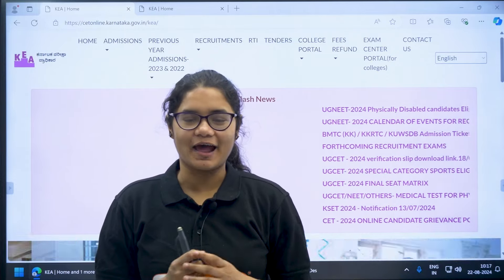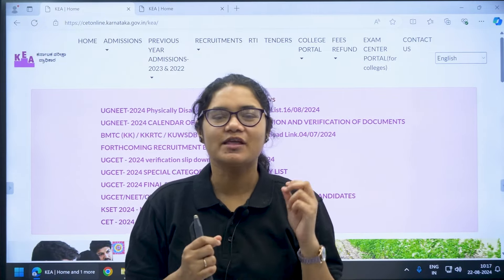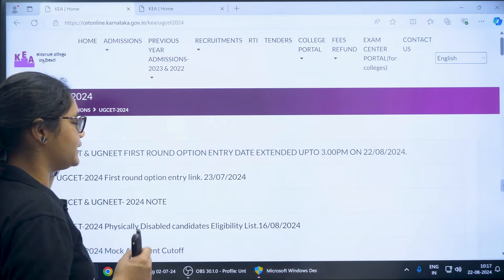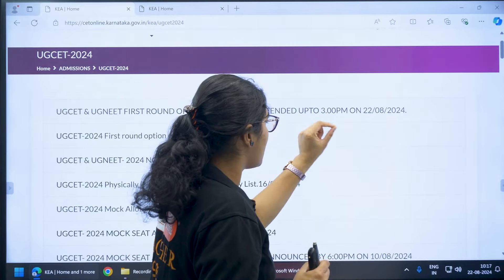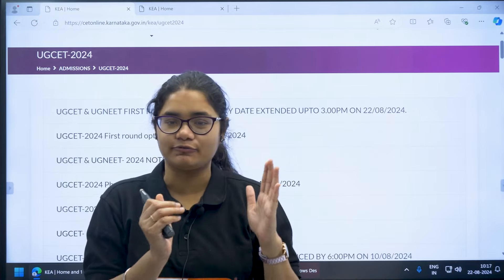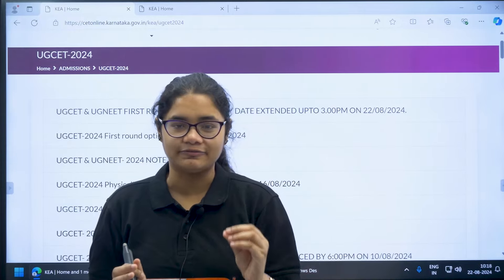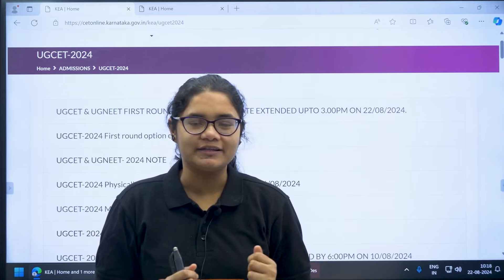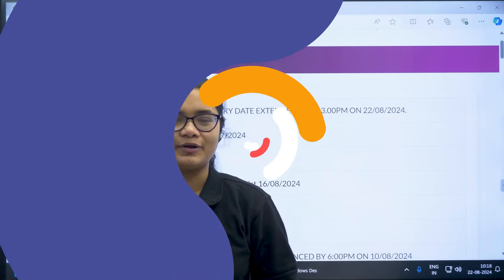KCET & UGNEET 2024 Date Extended for Option Entry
Attention KCET and UGNEET 2024 candidates! KEA has officially extended the last date for Option Entry. Previously set for 10 AM on 22nd August, the new deadline is now 3 PM on 22nd August. Make sure to complete your Option Entry process before the extended deadline to secure your preferred colleges and courses. In this video, we’ll guide you through the updated timeline and what you need to do next. Don't miss this crucial update!